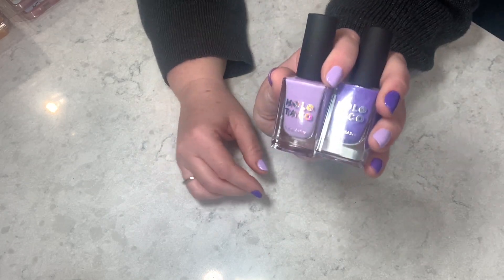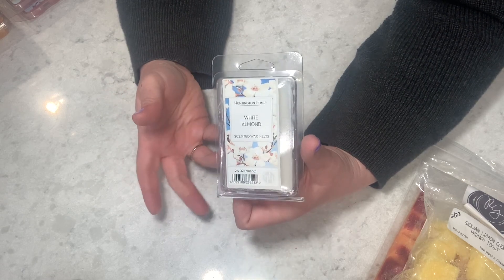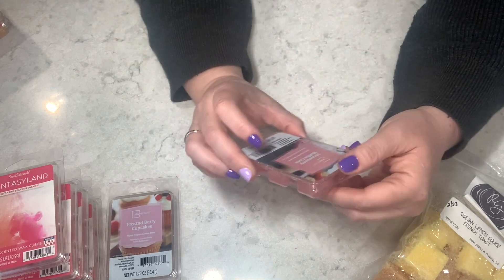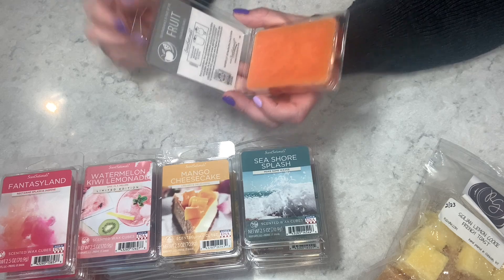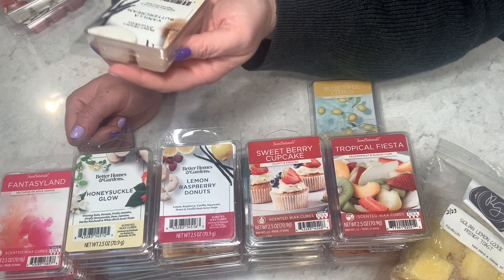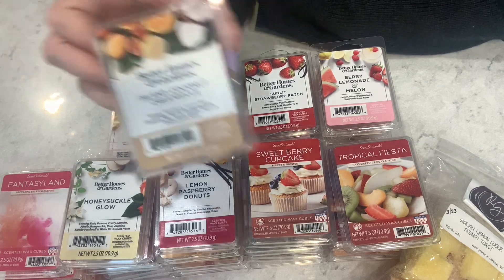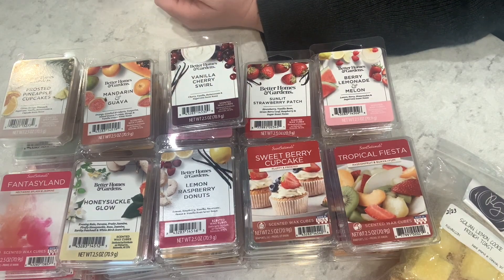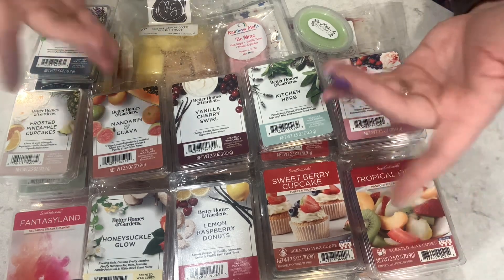HUGE US WALMART WAX HAUL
Hello everyone!  It's wax haul time!  My Friend @TeresaTifor2  was kind enough to pick all these Walmart wax melts for me in the US.  She is a superstar:)  Thank you all so much for your support. Hope you enjoy!

Snap Chat: CanadaKim1978
***Nelson’s IG: adventure_submariner